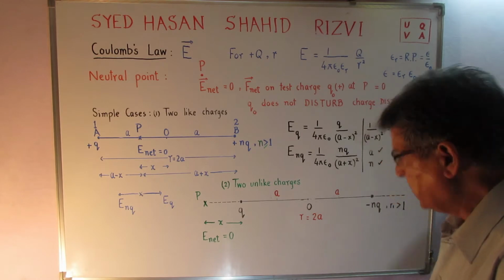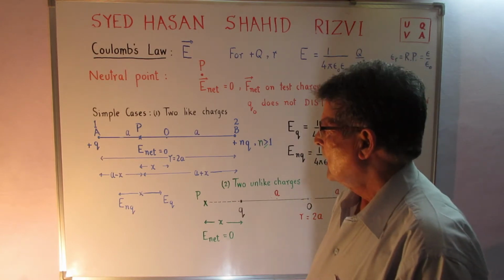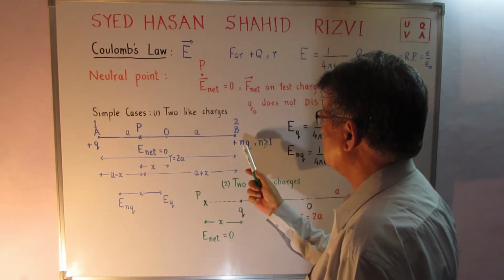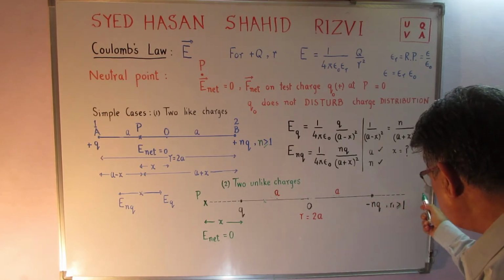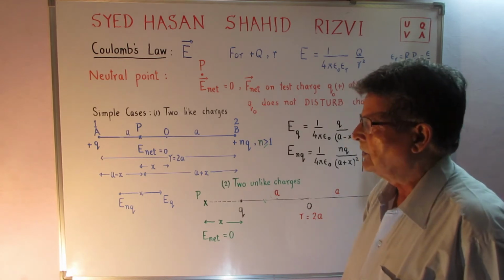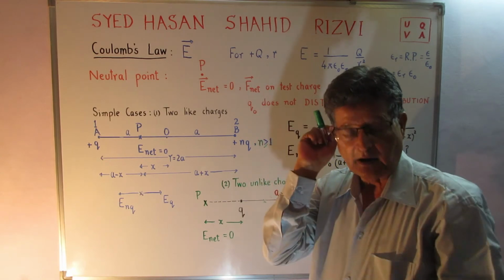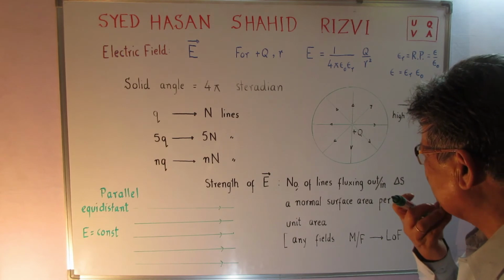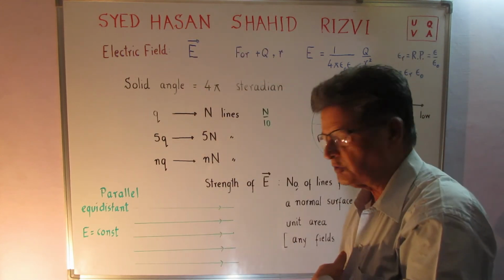Class 110 - Electric Field (Part 2)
An electric field surrounds an electric charge, and exerts force on other charges in the field, attracting or repelling them. Electric fields are created by electric charges, or by time-varying magnetic fields.